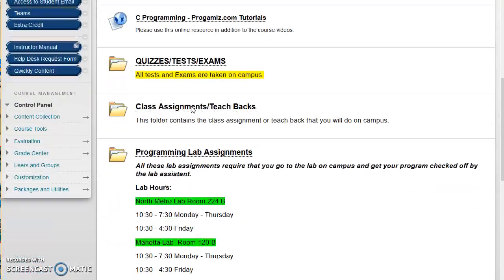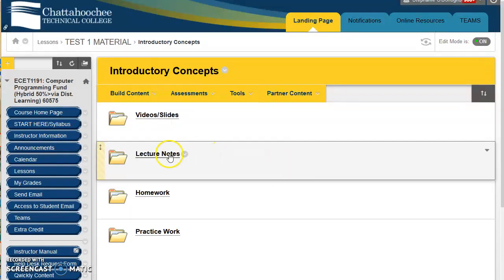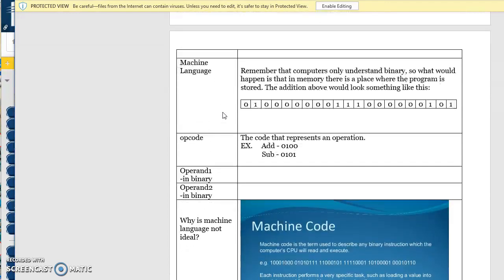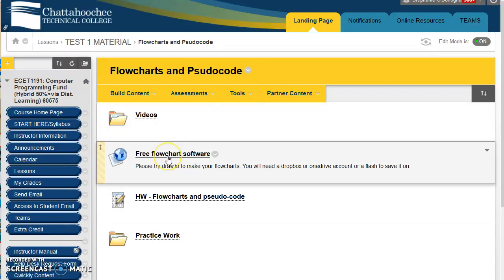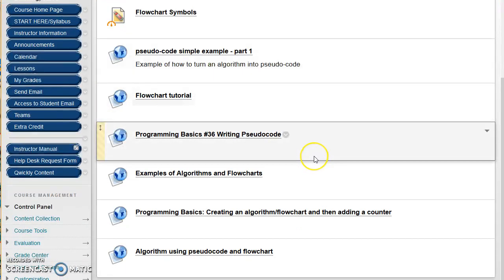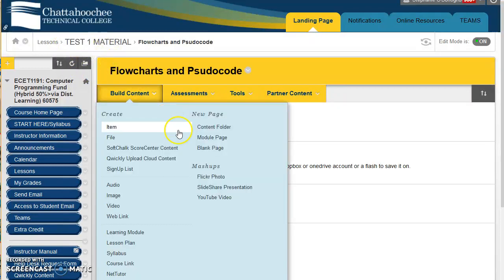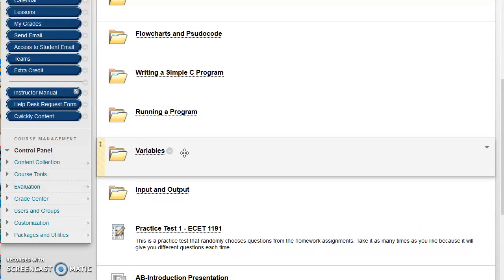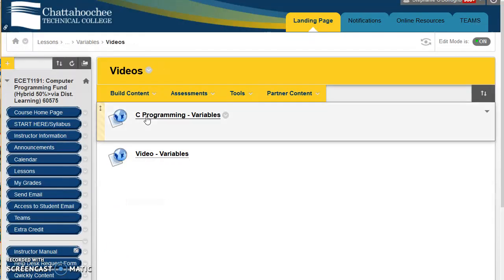Intro to ECET 1191- Programming Part 2